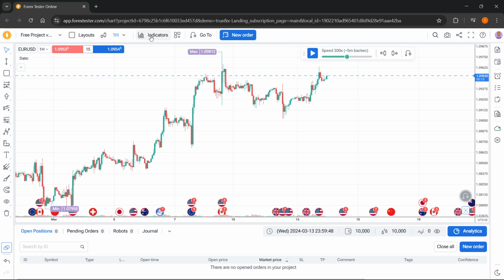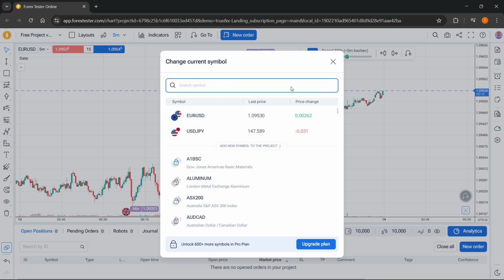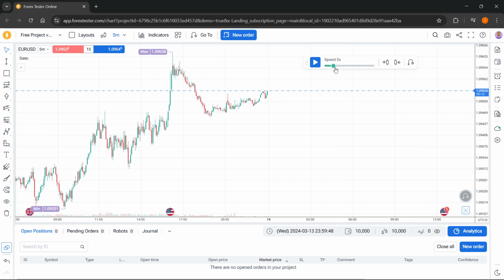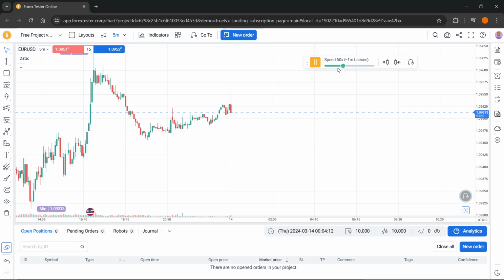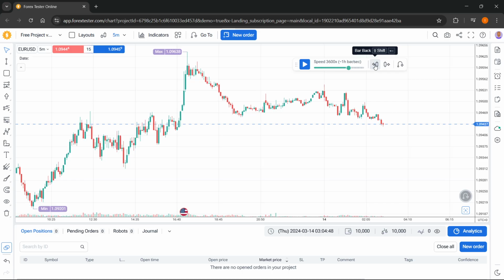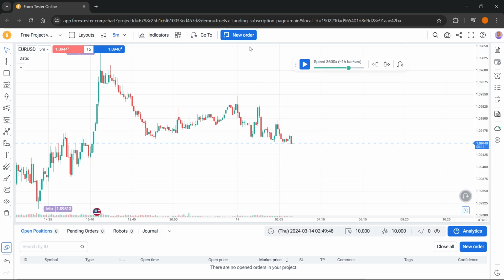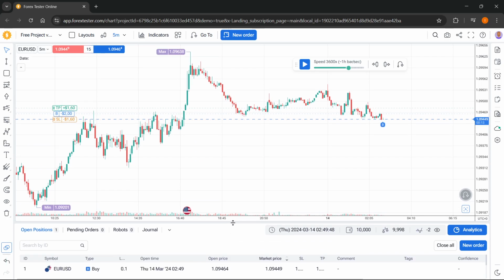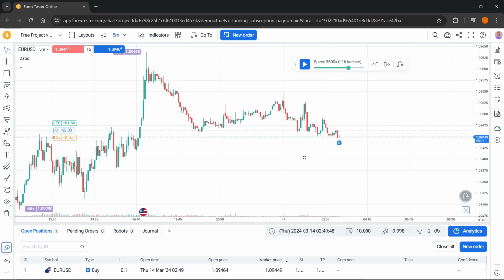How To USE Forex Tester Online (QUICK & EASY) 2026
In this video, I’ll show you how to use Forex Tester online. This is a complete guide on how to practice and backtest trading strategies using the Forex Tester online platform in 2026. If you’ve been trying to use Forex Tester online, this is the video you need to watch!